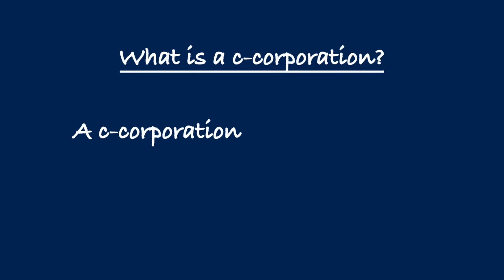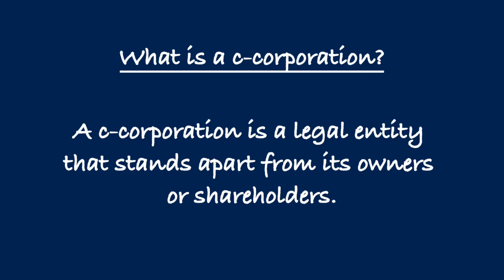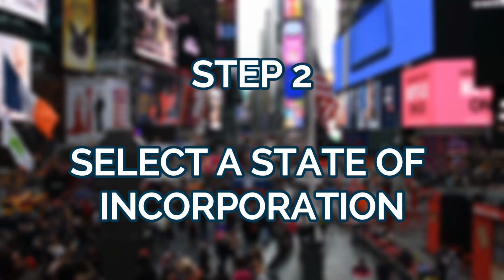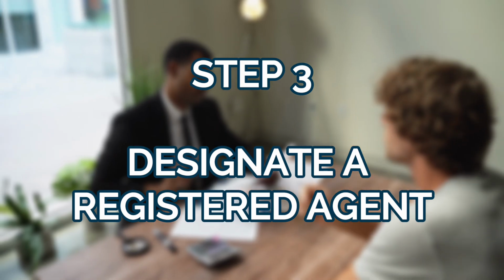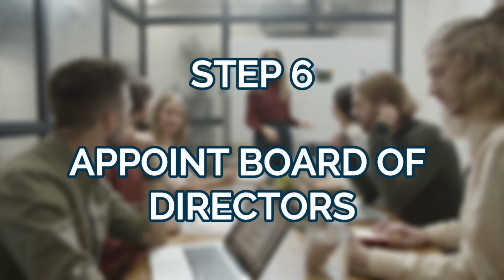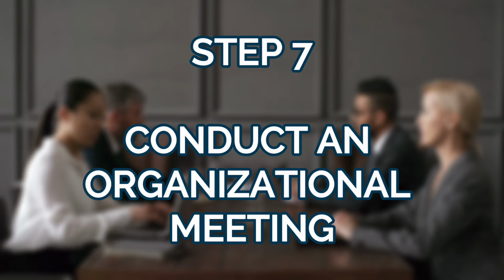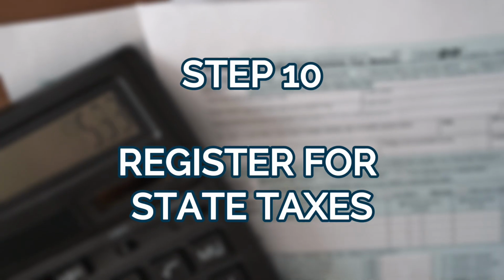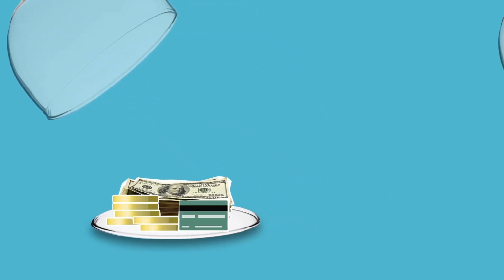13 Essential Steps to Form a C-Corp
Are you thinking about forming a C-corporation but feeling overwhelmed by the process? Don't worry—we've got you covered! In this video, we break down the 13 essential steps to forming a C-corporation. From choosing a business name to staying compliant, we'll guide you through each step to make the process simple and stress-free.

Whether you're a seasoned entrepreneur or just starting out, this video will provide you with the knowledge you need to build your very own C-Corp.

📢 Check out Cleer Tax for comprehensive tax filing services and expert advice